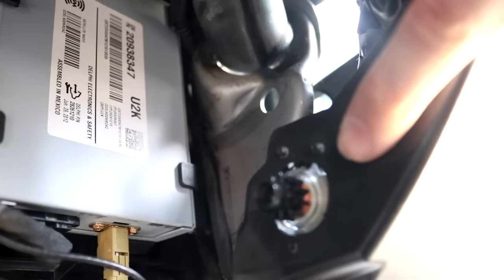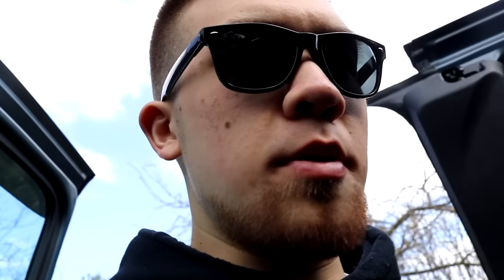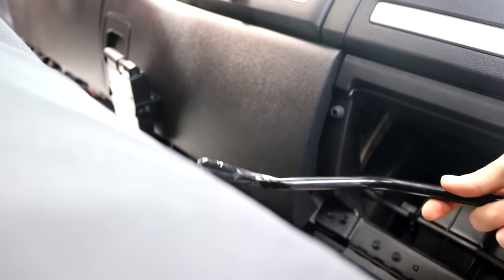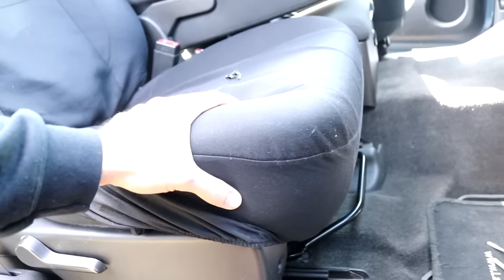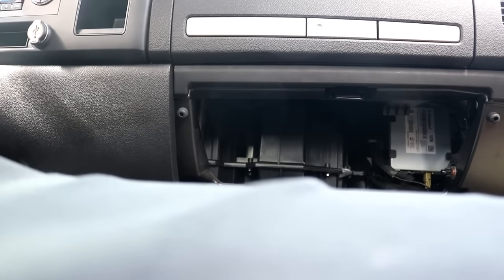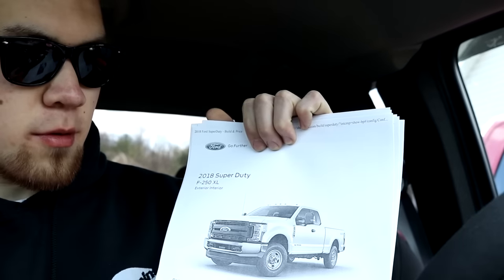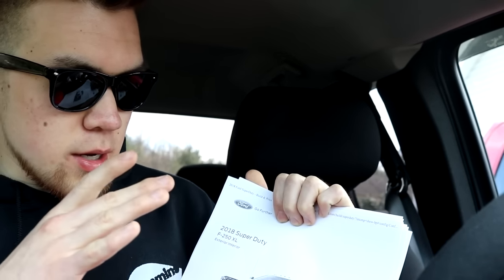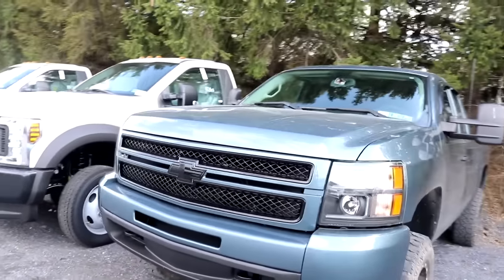MY CUSTOM BUILT POWERSTROKE WILL COST HOW MUCH? Found the Silverado RATTLE!!